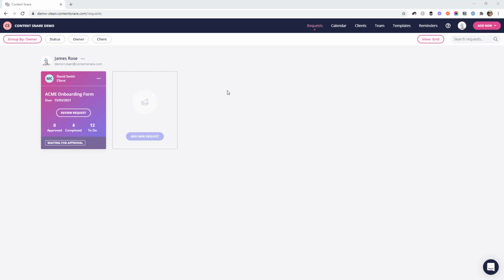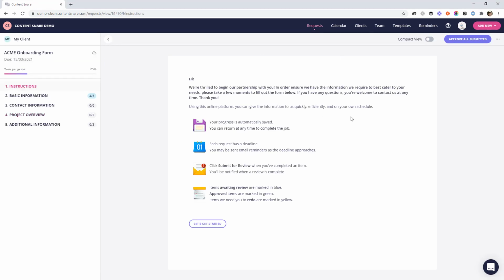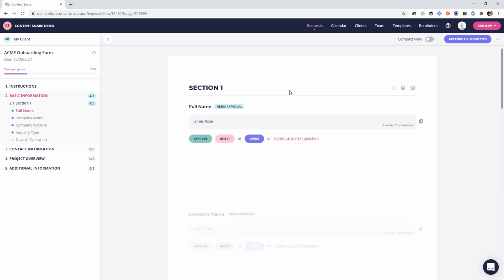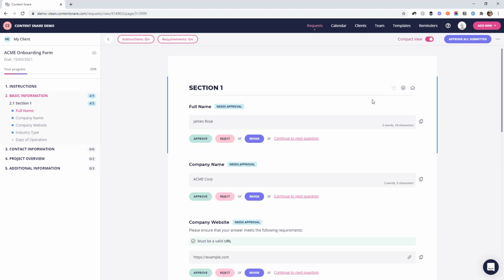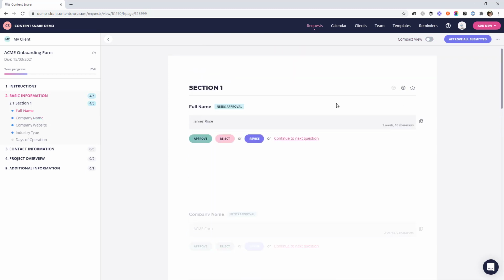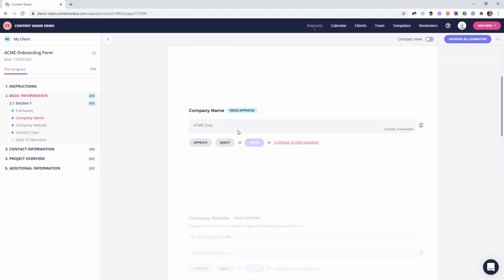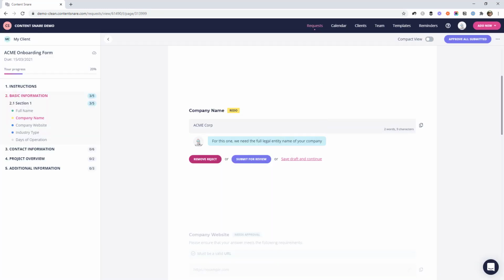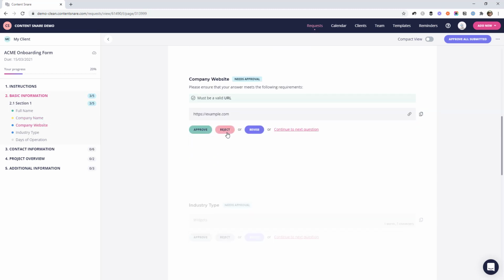Approve or reject content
This series will get you up to speed in using Content Snare.

This is part 3, where you will learn how to approve or reject incoming content